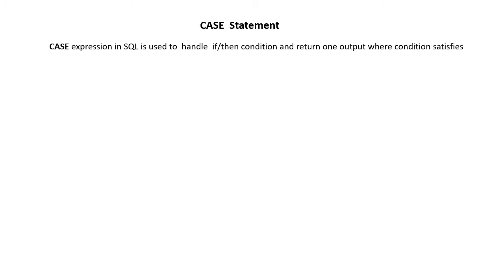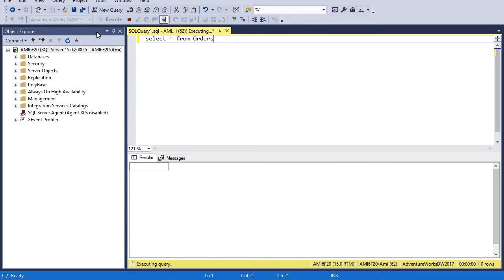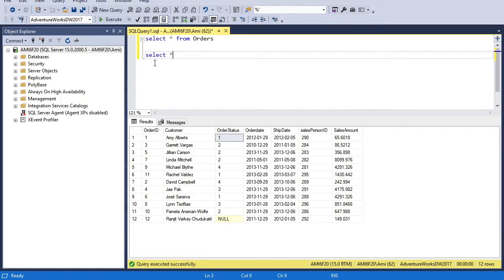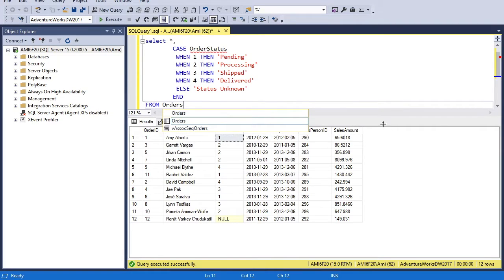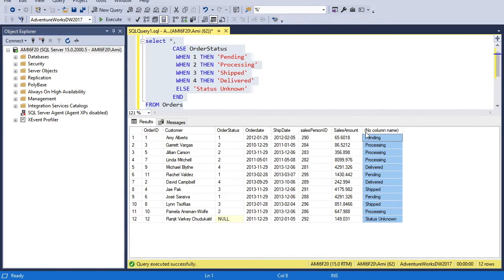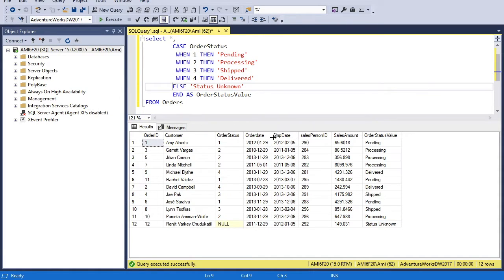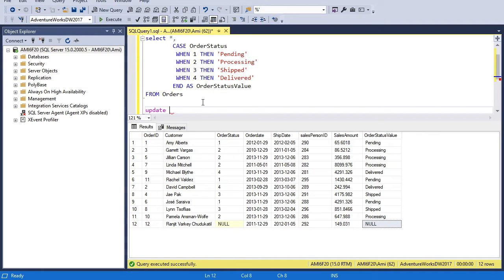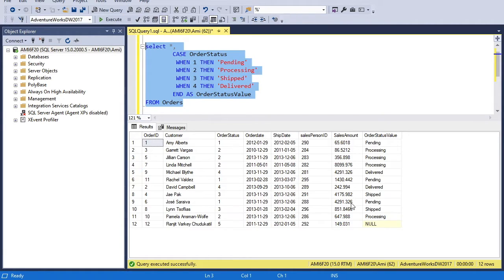How to use SQL CASE statement in Query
This Tutorial explain that how to use CASE statement in SQL Server SELECT Query.